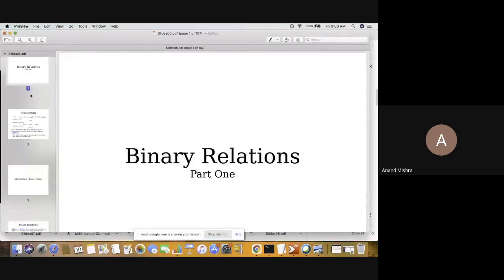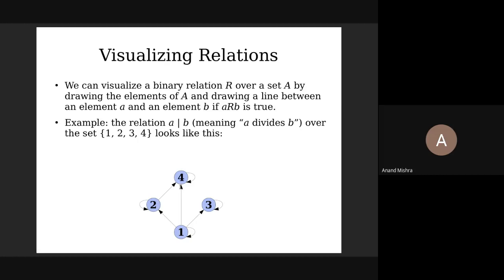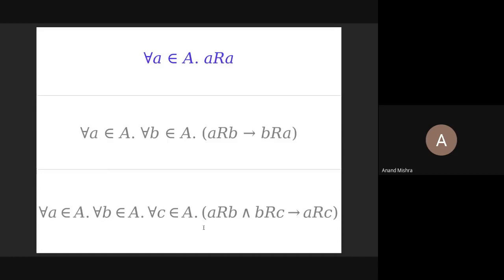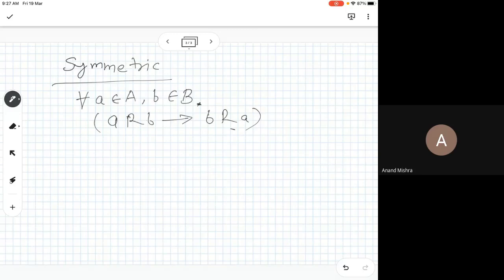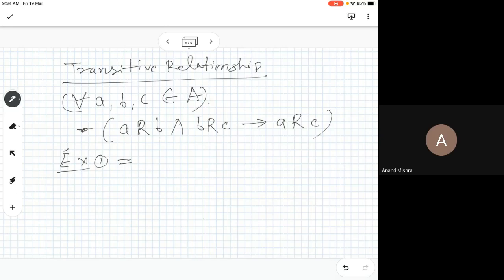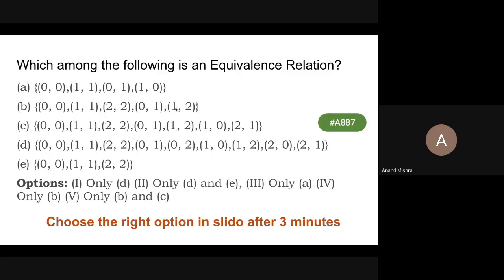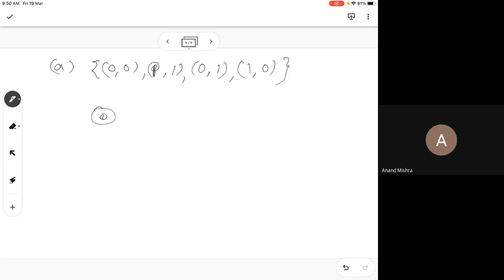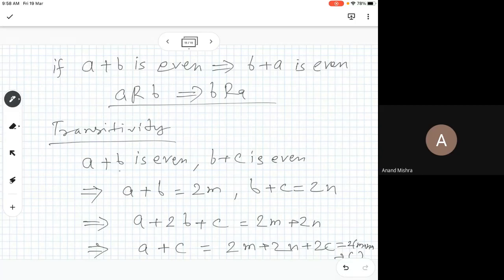Lecture 10 | M4C | IIT Jodhpur | AY2020-T3